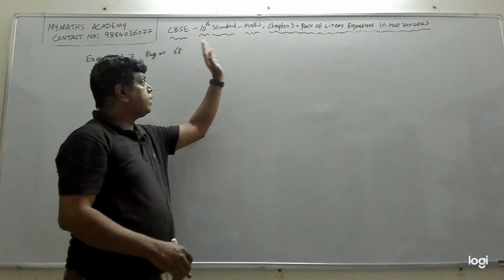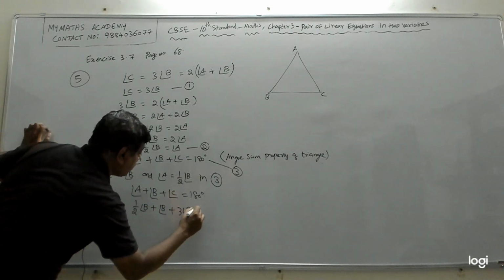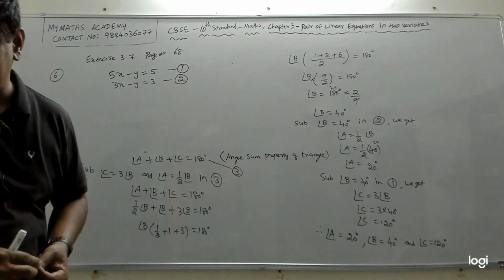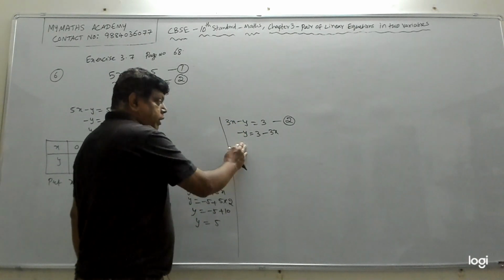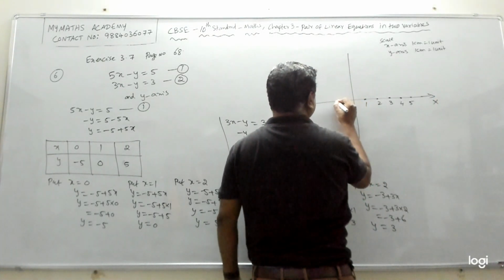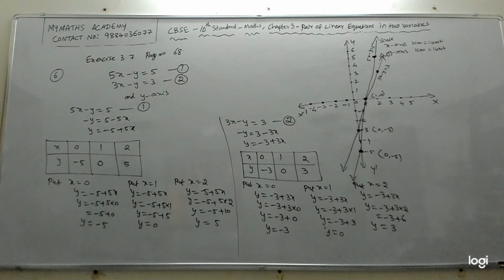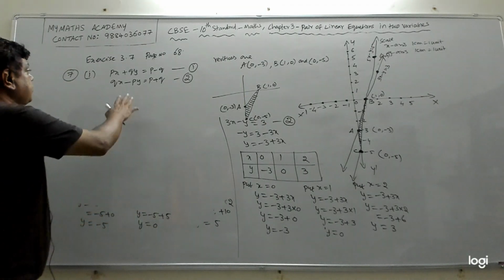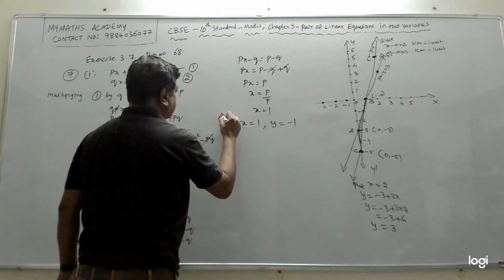Pair of Linear Equations in Two Variables | Class 10 | NCERT CBSE Chapter 3 | Video026 (in English)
You will learn about Exercise 3.7 Questions 5, 6, and 7i.